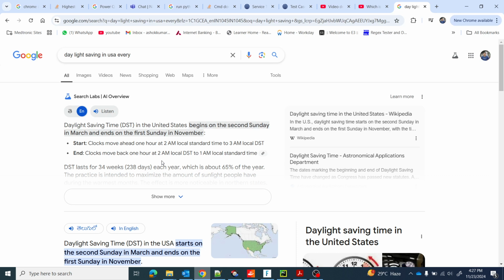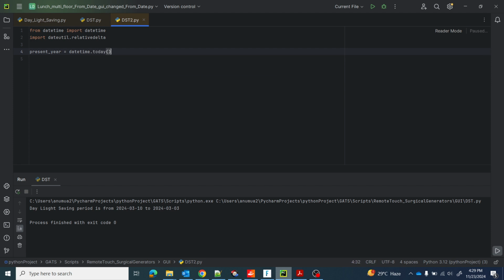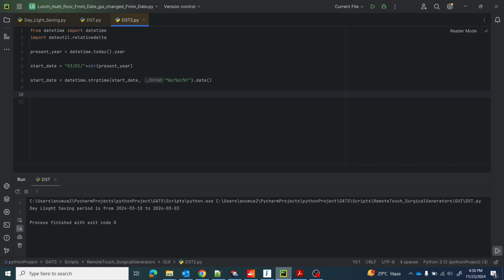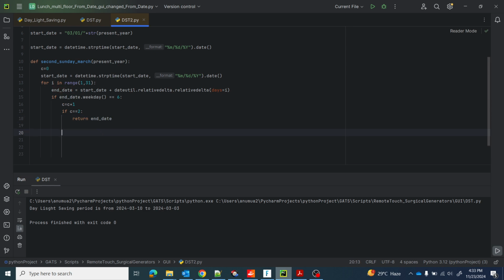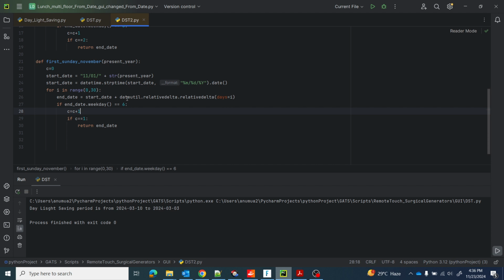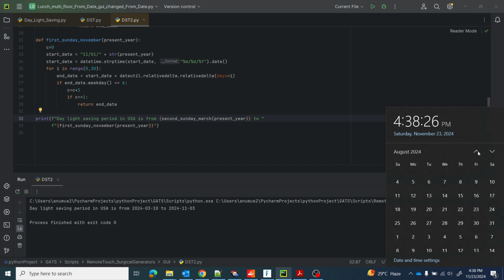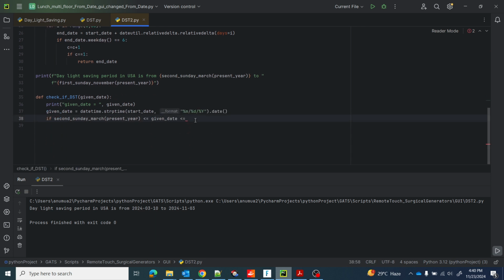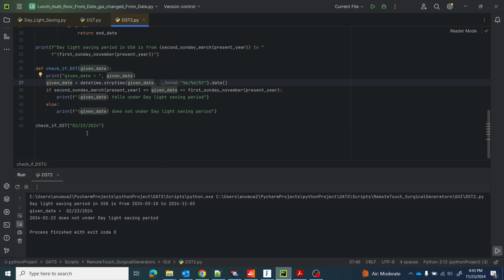Calculate Day Light Saving (DST) period in USA using Python